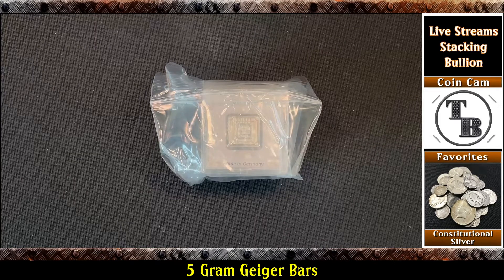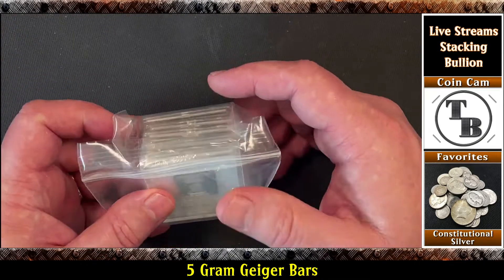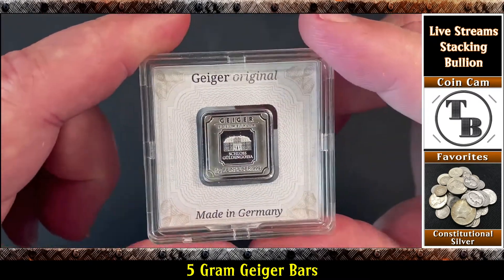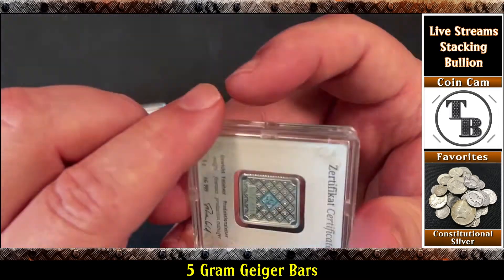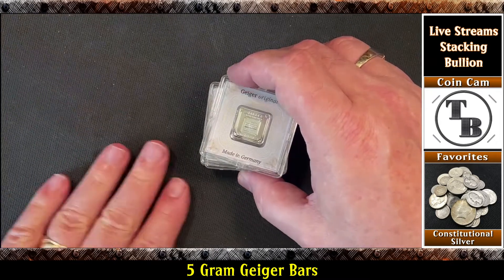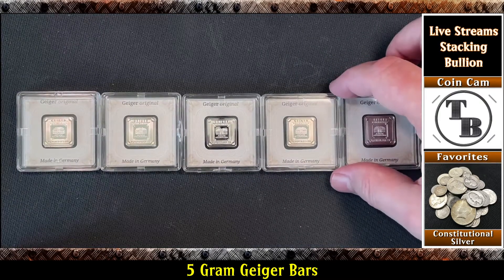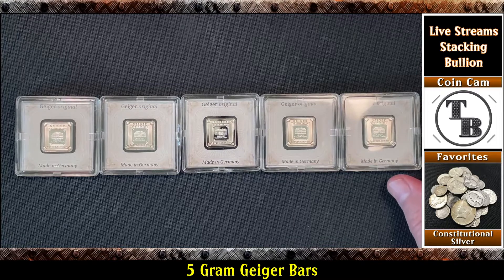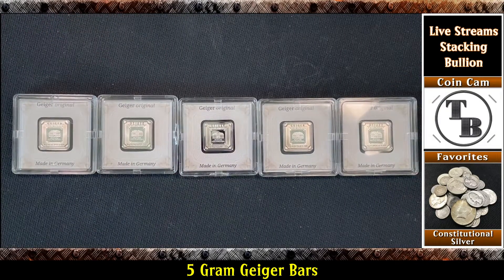5 Gram Geiger Bars in Assay...WOW!!! 😍 🤓 😍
Check out these beautiful Silver 5 GRam Geiger Bars in Assay. Just ssome great silver to add to the stack and my Geiger "Guilty Pleasures" collection!